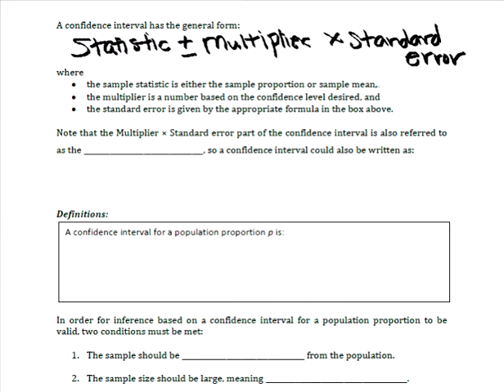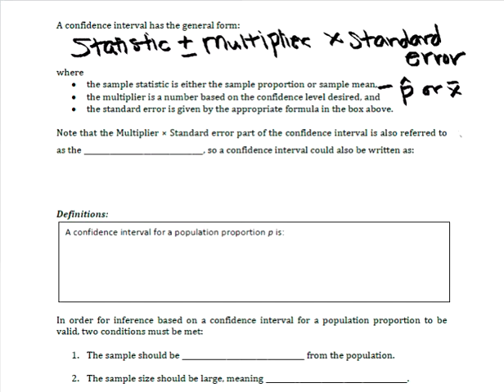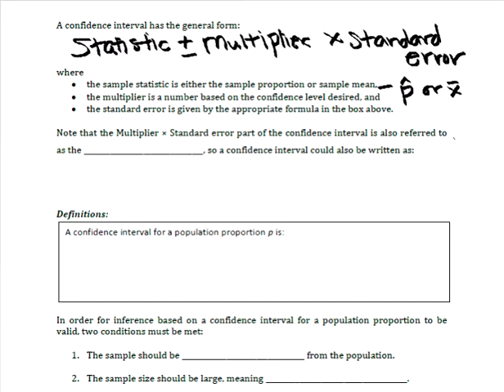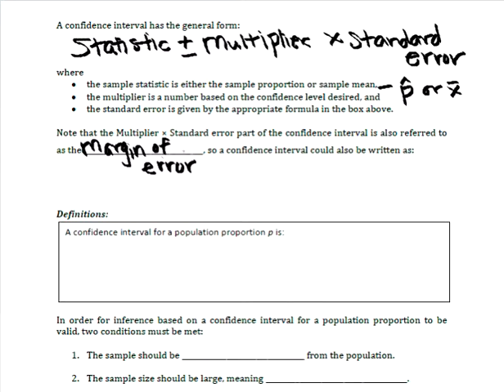Snow Day Makeup CI Part 2